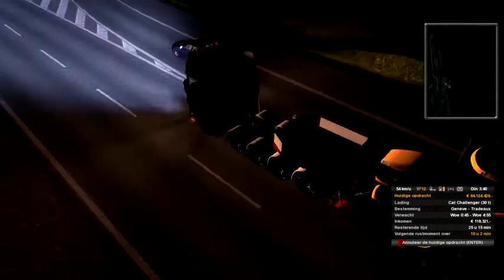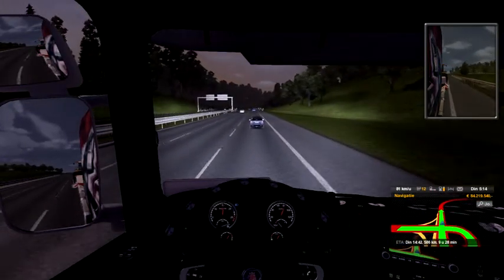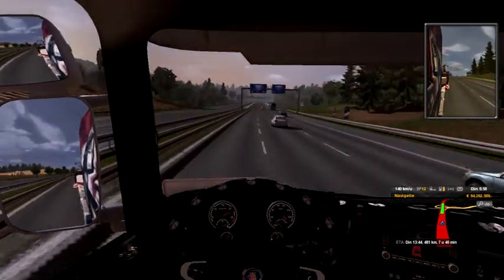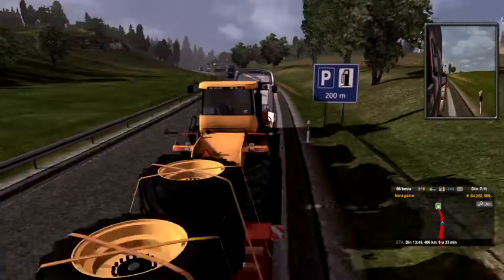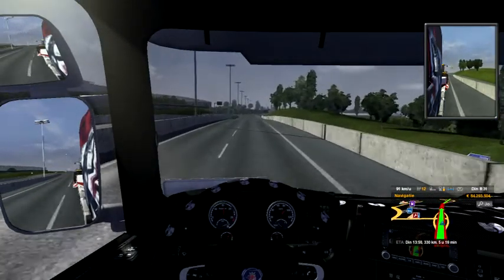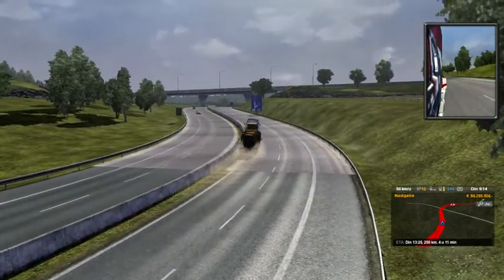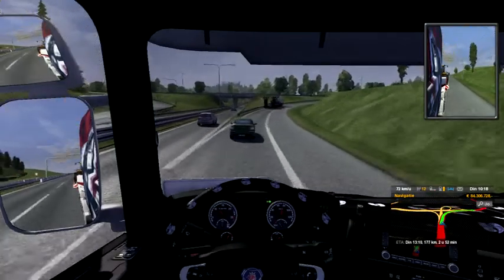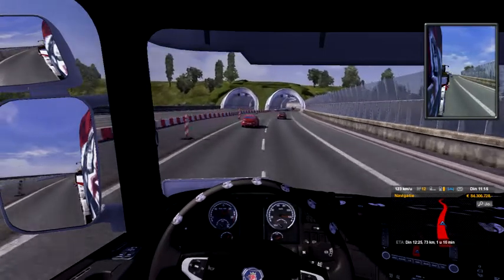Euro Truck Simulator 2 Taking a shovel on a very nice trailer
In this video i take a shovel 10 tons on a very nice trailer.Part 2